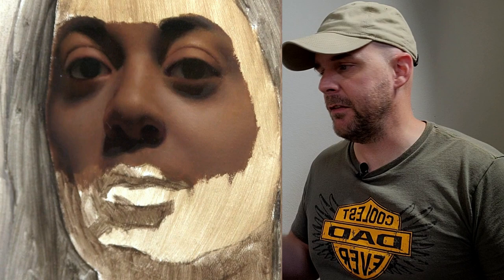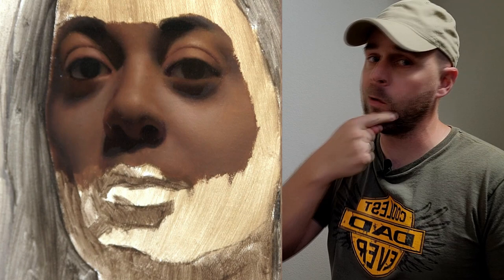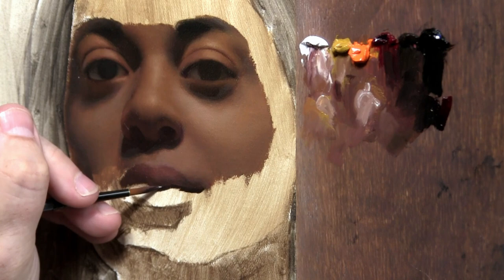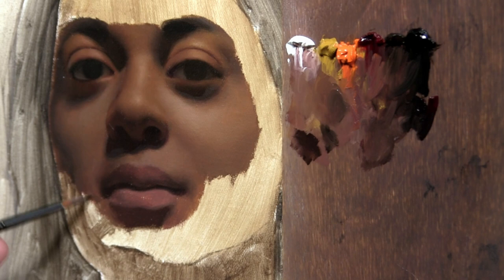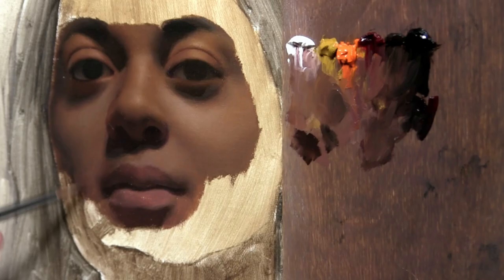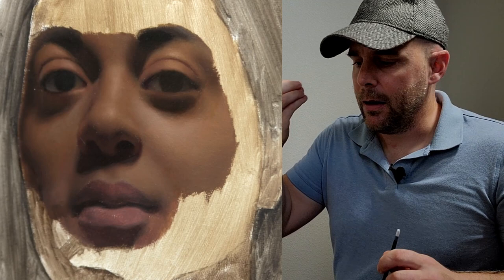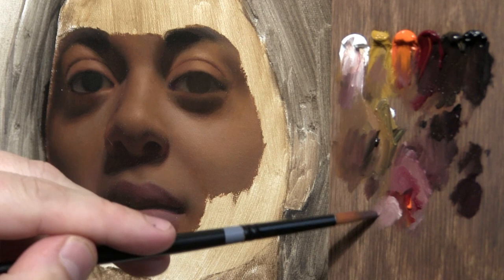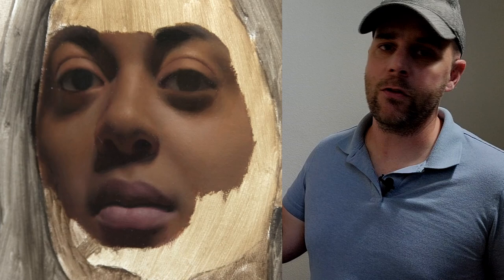How to Paint a Mouth in Oil Paint!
In this recent installment, Scott Waddell continues this Portrait Painting in Oil by first underpainting then form painting the mouth. He fully explains his technique through the whole video.